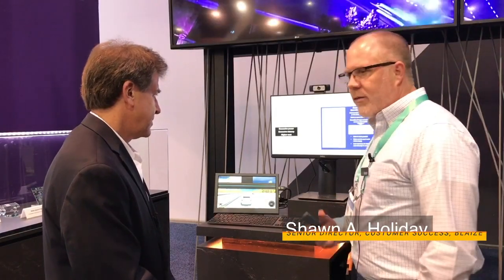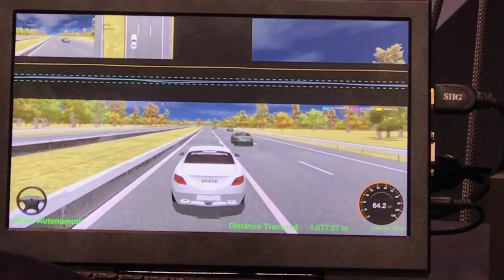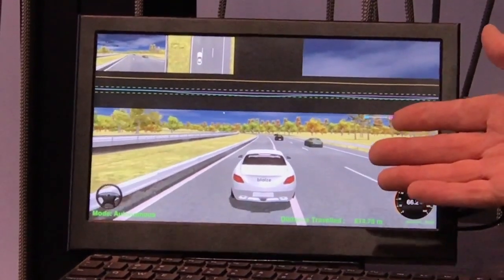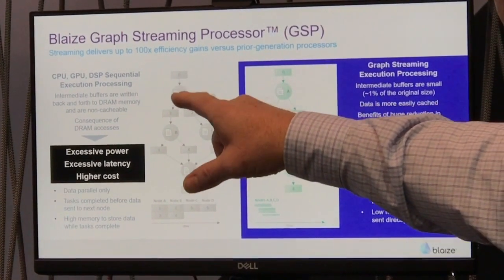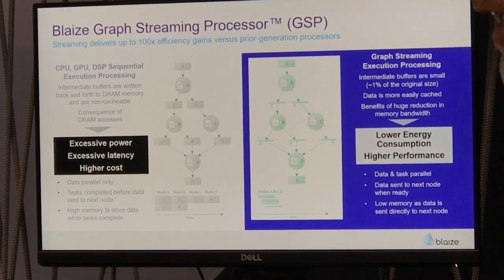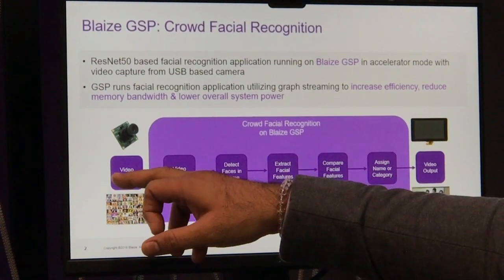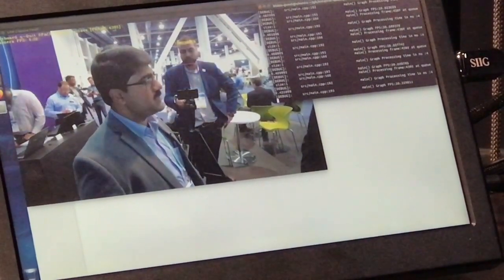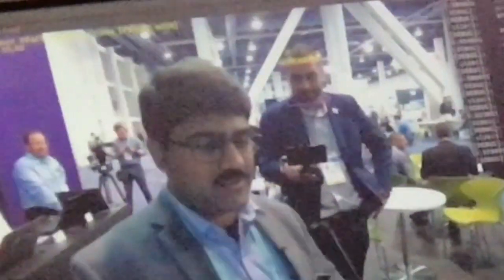AI Workloads Need New Computation: Graph Streaming Processing with Blaize Approach at CES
Neural networking is on the rise. So is the need to process these workloads. By default, this requires compute architectures that can efficiently compute neural network graphs. So, how do traditional CPU-, GPU-, and DSP-based solutions fare in this context?

According to representatives from Blaize (formerly Thinci), not well. Why? Because, among other things, their need to constantly access memory consumes significant time and energy.
Dinakar Munagala, the ceo of Blaize, explains how the company’s graph streaming processor (GSP) architecture has been optimized for neural network applications like smart vision, autonomous driving, and even enterprise computing. By leveraging the efficiency of the Blaize architecture, he says, AI designer can achieve real-time performance from a small footprint, low power, and low cost device.

Here, two demos of Blaize technology show how the company’s solution can be applied in autonomous driving and facial recognition use cases.